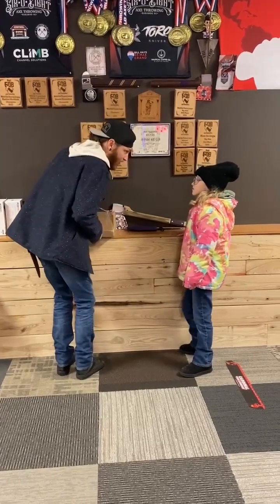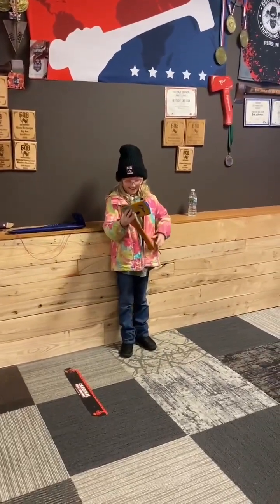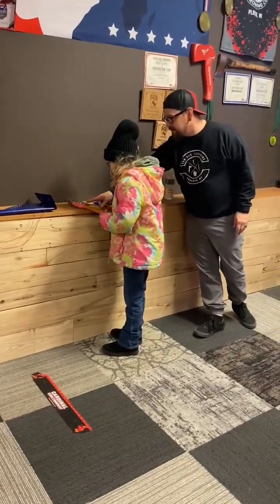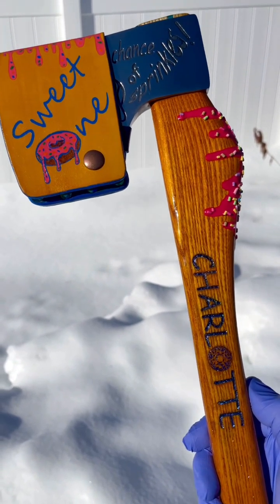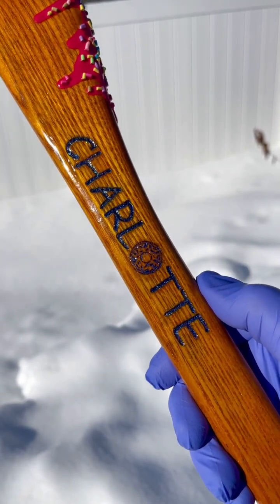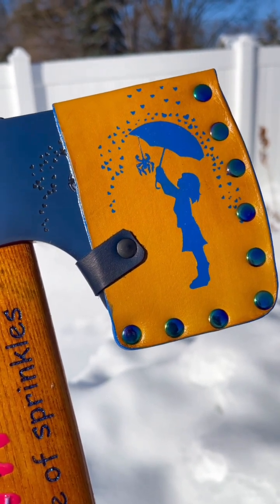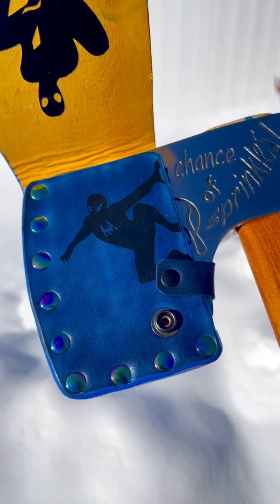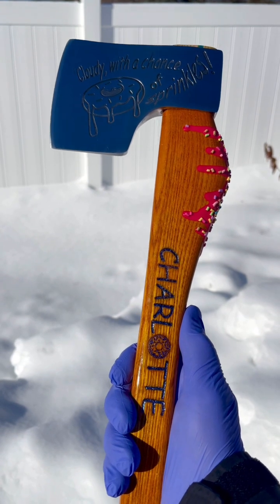Charlottes New Custom Donut Axe